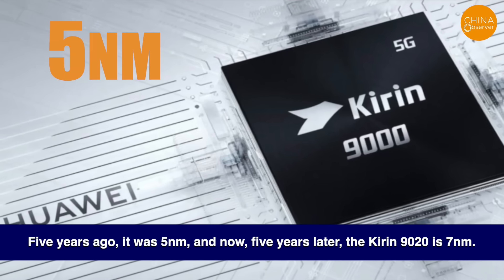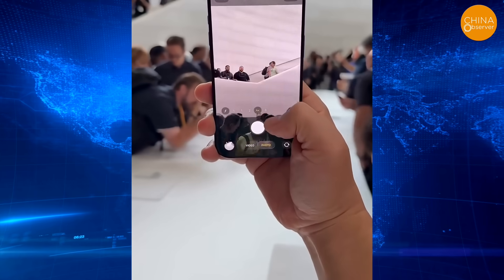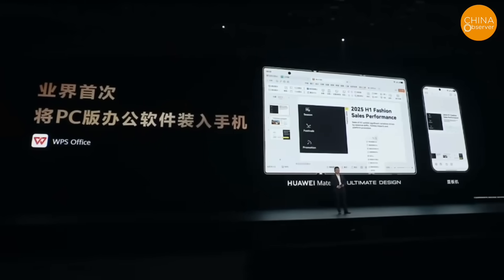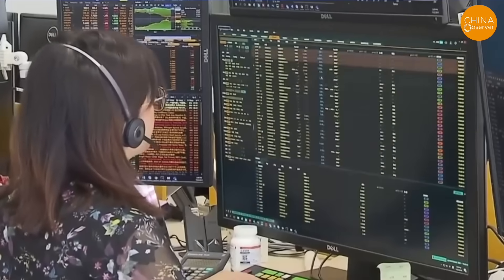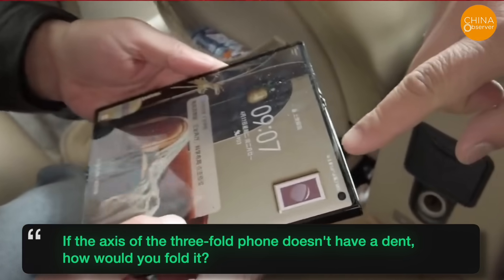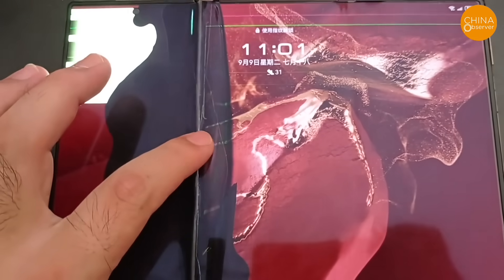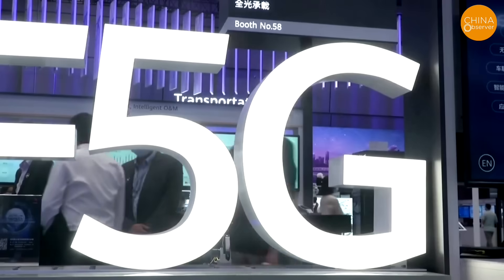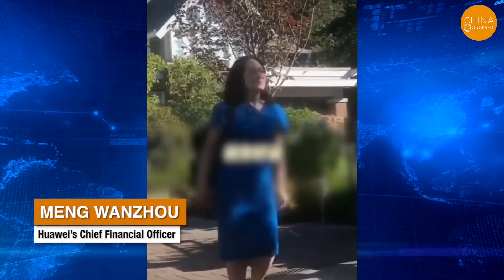Huawei's $2,500 Tri-Fold Phone Is A TOTAL Scam! 7nm Chip vs iPhone 17’s 3nm for Just $840!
Five years ago, it was 5nm, and now, five years later, the Kirin 9020 is 7nm. No surprise, really—5nm belongs to others, but Kirin is homegrown. There’s only so much you can do with a 7nm chip